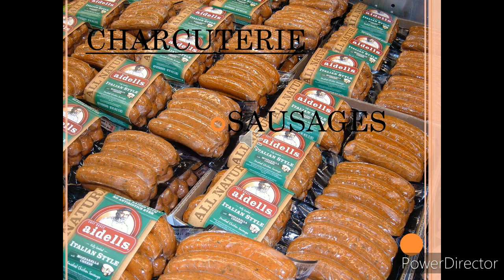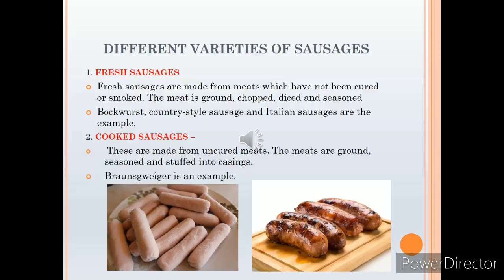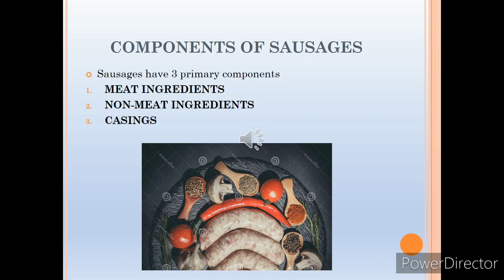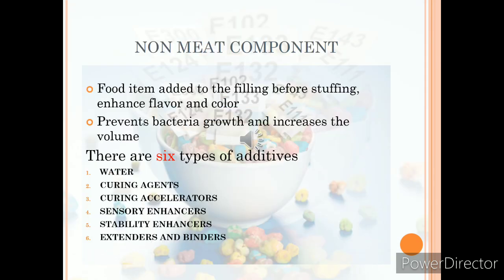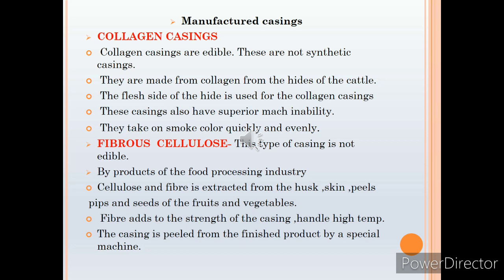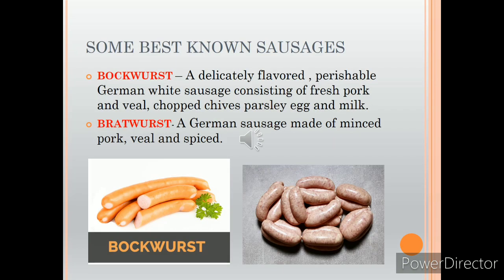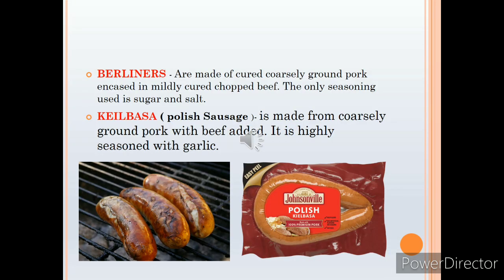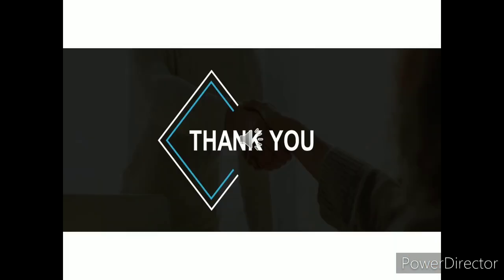Sausages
Learn everything about sausages